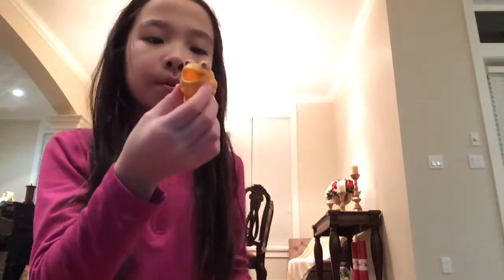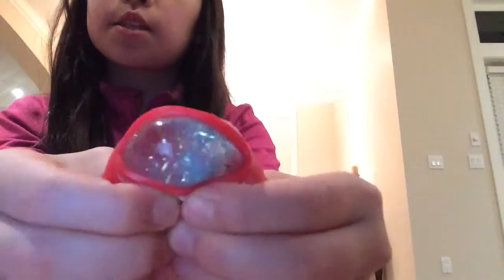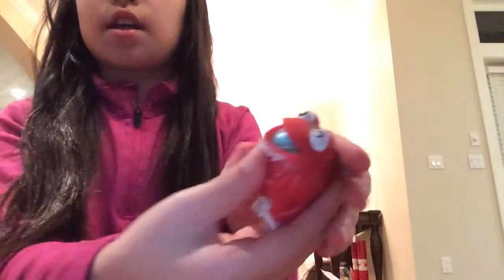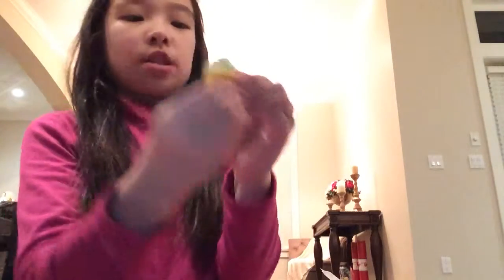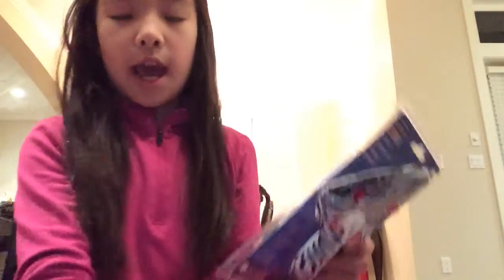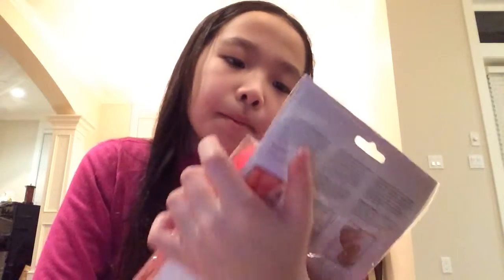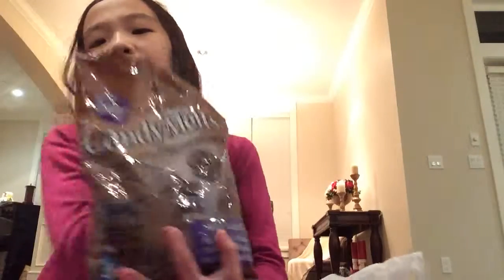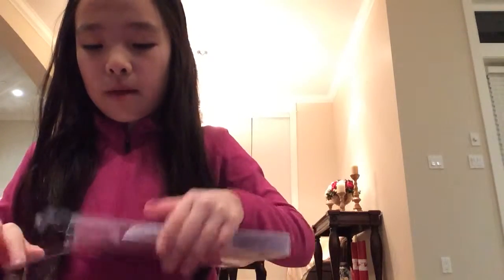Jan 25, 2015